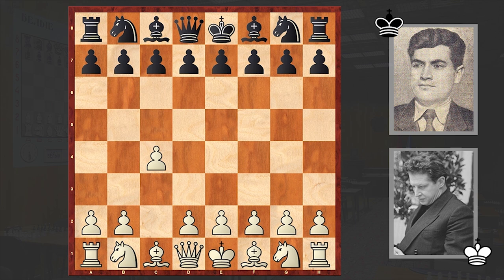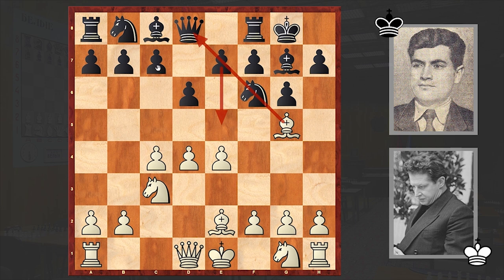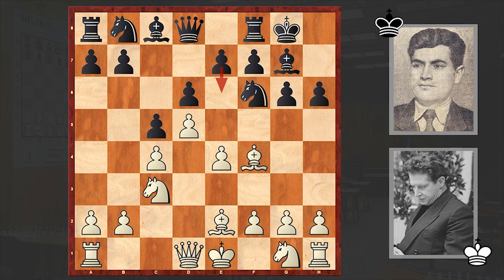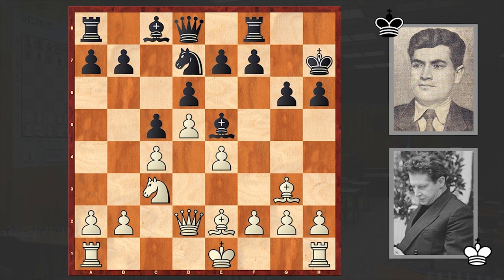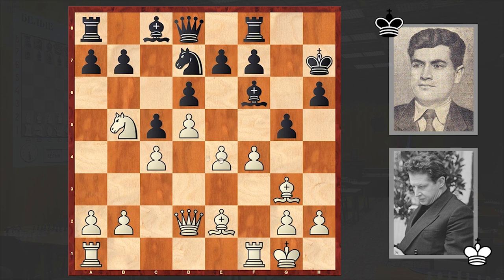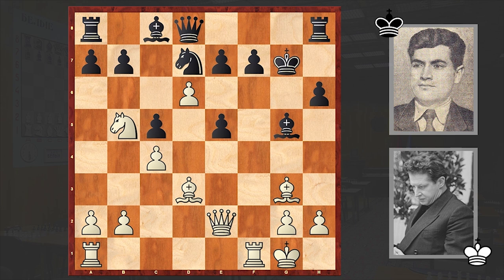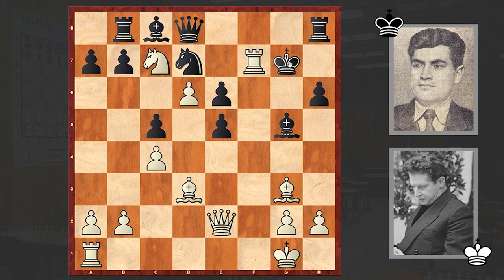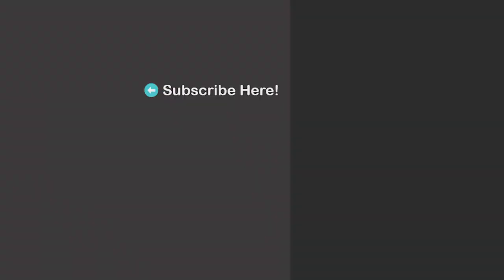Meet The Oldest Chess GM! He Is 99 And This Is His Game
Yuri Averbakh vs Lev Aronin
2nd Soviet Team Cup (1954), Riga, rd 4, Sep-07
King's Indian Defense: Averbakh. Benoni Defense Advance Variation (E75)
1.c4 Nf6 2.Nc3 g6 3.e4 d6 4.d4 Bg7 5.Be2 O-O 6.Bg5 c5 7.d5 h6
8.Bf4 Nbd7 9.Nf3 Ng4 10.Qd2 Kh7 11.Bg3 Nge5 12.Nxe5 Bxe5 13.f4
Bd4 14.Nb5 Bf6 15.O-O g5 16.e5 dxe5 17.fxg5 Bxg5 18.Bd3+ Kg7
19.Qe2 Rh8 20.d6 e6 21.Nc7 Rb8 22.Rxf7+
1-0
Introduction: 0:00​​​​​
Engine Analysis: ​​​3:54​
Daily Puzzle: 4:35​​​​